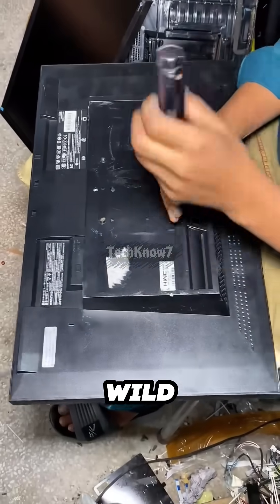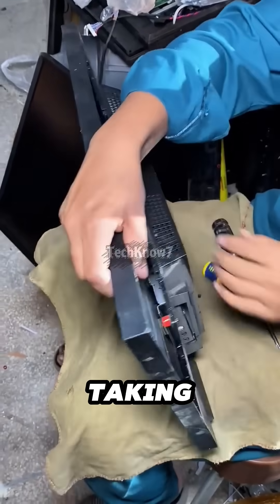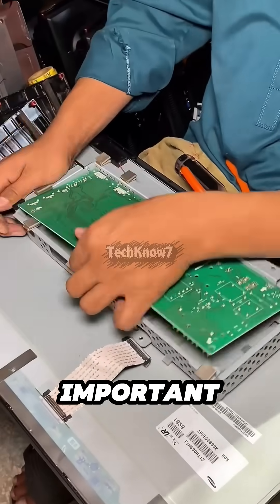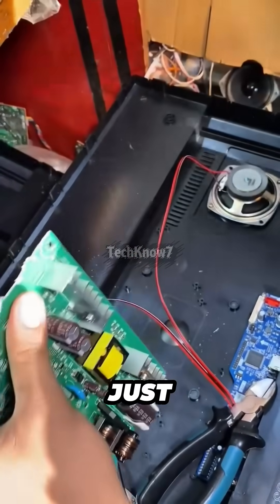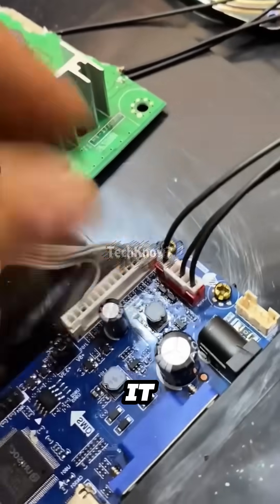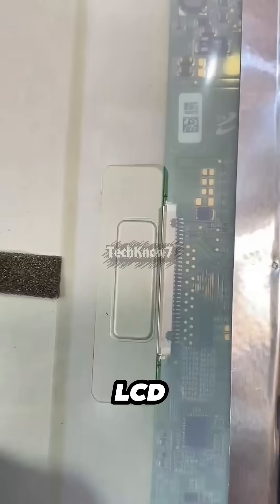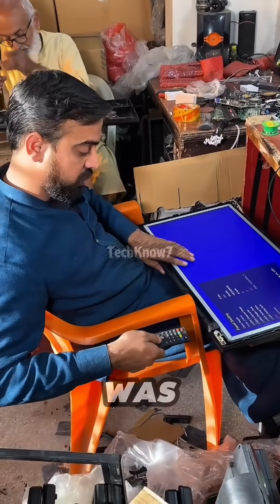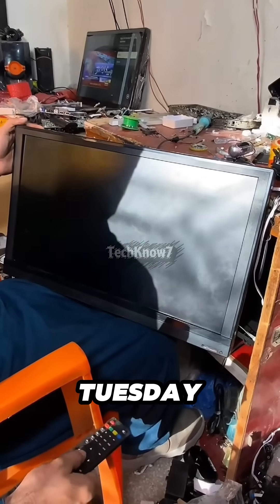From Old Computer LCD into Smart Tv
He takes an old PC LCD monitor, snaps the PCB in half, tapes it into a TV case, and somehow… it works.
No fancy tools. No manual. Just pure reuse engineering and borderline madness.